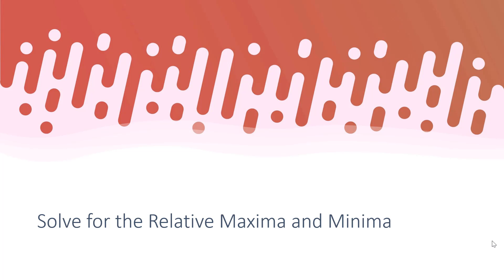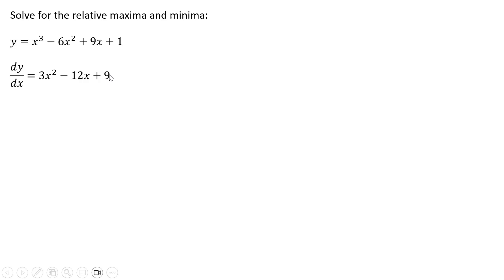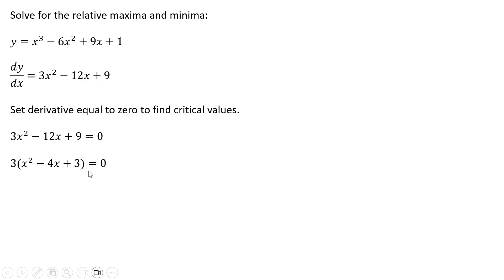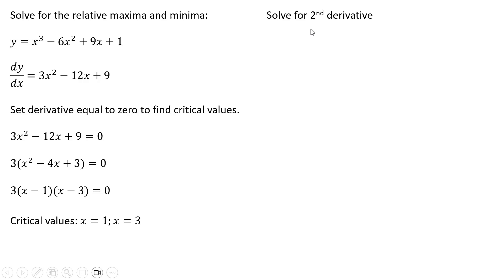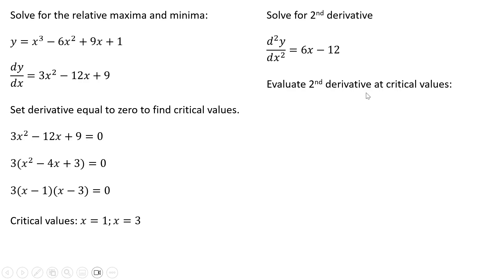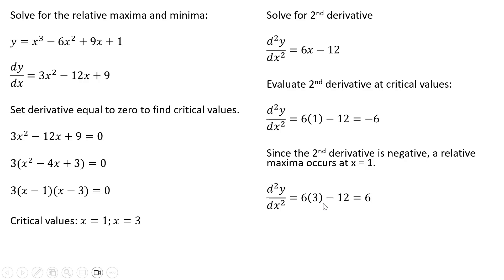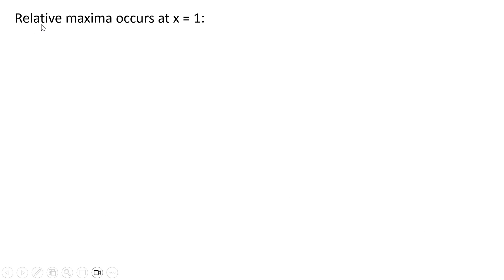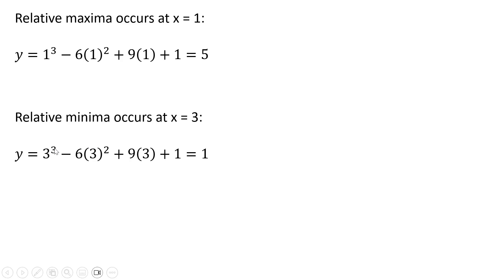How to Find Relative Maxima and Minima of a Function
How to solve for the relative maxima and minima from a function.